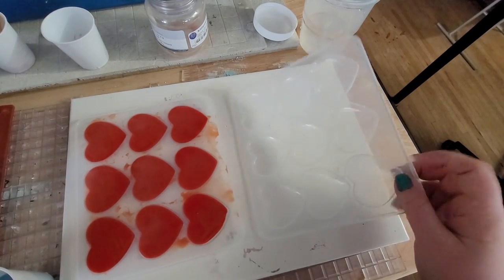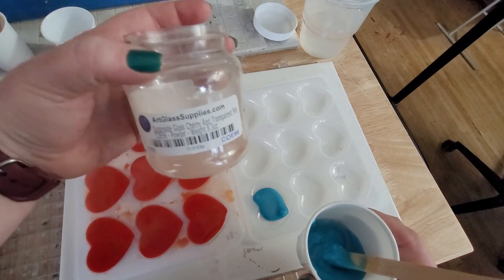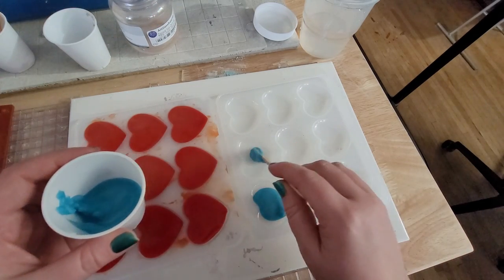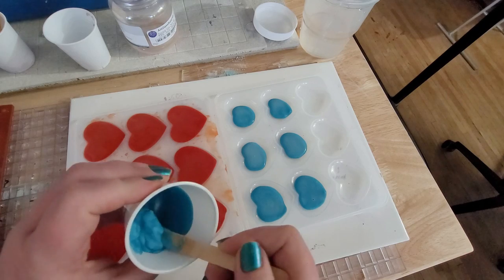Fused Glass Freeze n Fuse Experiments! Hearts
Follow along as we test out a new style of heart mold for making glass heart cabochons! Experimenting with mixing powdered glass with water, freezing it in molds, and fusing it in my kiln!
-I really love how this mold works for freeze and fuse!

Heart Mold
Powdered Glass Frit
Recommended Microwave Kiln
Kiln Paper

Firing Schedule:
Segment   Rate   Temp   Hold
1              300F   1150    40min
2              Full      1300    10 min
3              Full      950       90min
4 400F 100

Please consider joining our Happy Crafter Club to participate in our exclusive streams, monthly Booty Boxes, digital downloadable content, and behind the scenes updates!